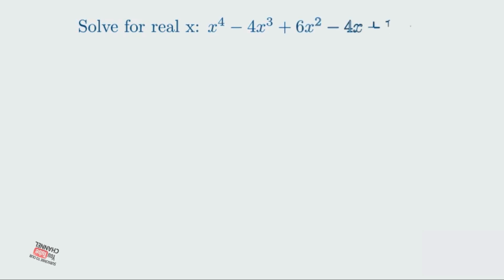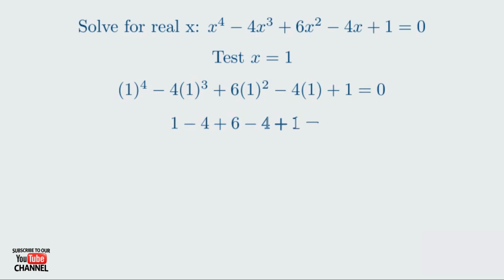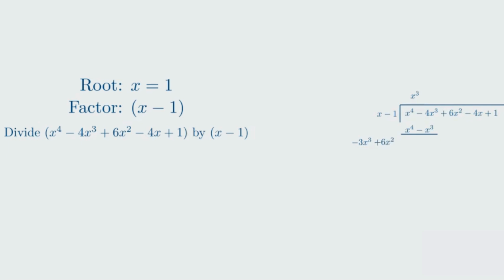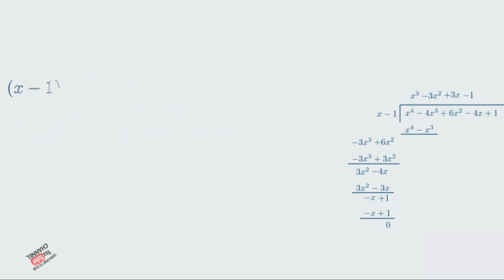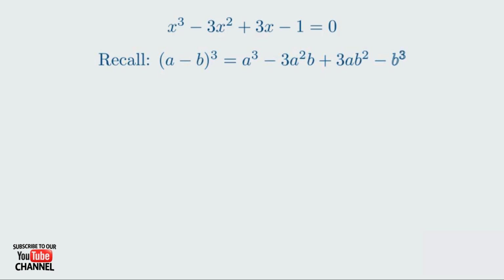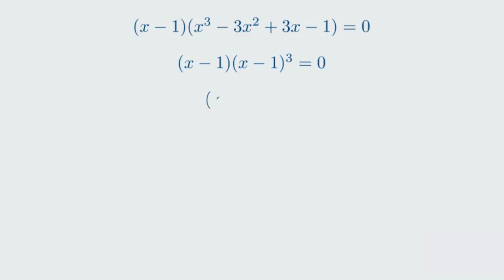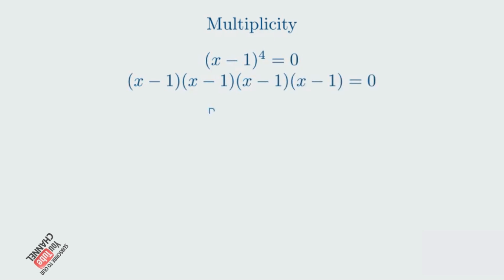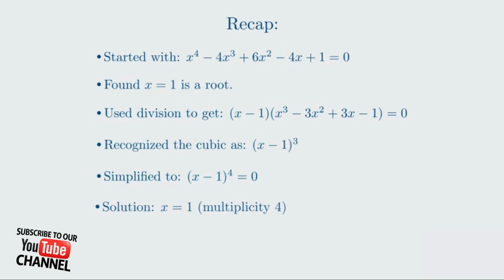This 3 Second Math Trick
Discover the viral 3-second math trick that's breaking the internet! This simple math hack will help you calculate faster than a calculator. Perfect for students, parents, and anyone who wants to solve math problems instantly. Learn mental math shortcuts, quick calculation methods, and easy math tricks that actually work. This life-changing math technique is used by genius mathematicians and now you can master it too! Whether you're struggling with multiplication, division, or quick calculations, this brain hack will make you a math wizard in seconds. Watch until the end to see real examples and practice problems. This is the ultimate math shortcut everyone is talking about in 2024! Transform your brain power with this incredible tip that schools don't teach you. Perfect for homework help, test preparation, and impressing your friends. Don't miss this game-changing educational content!